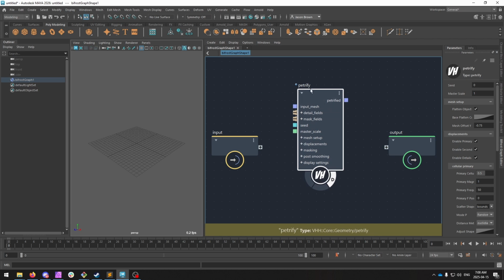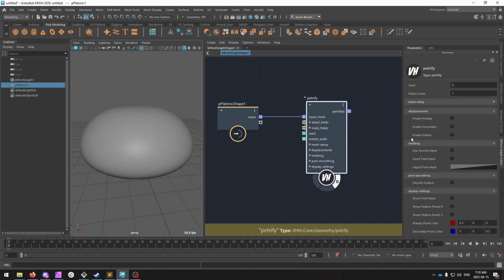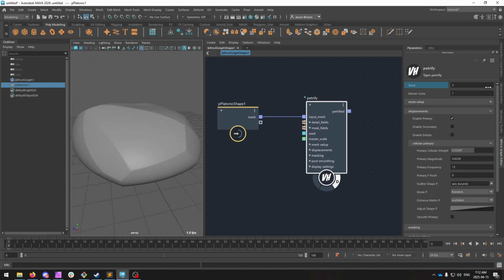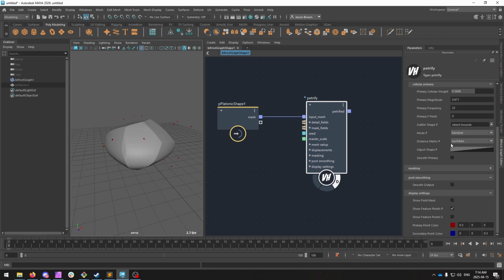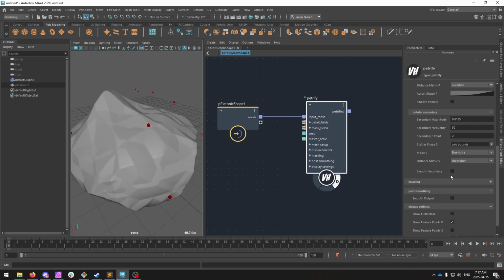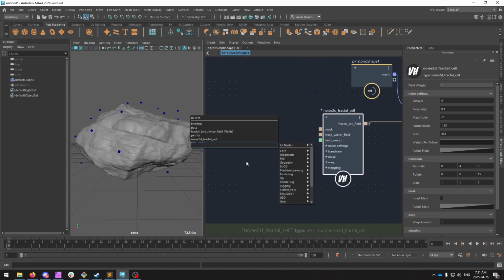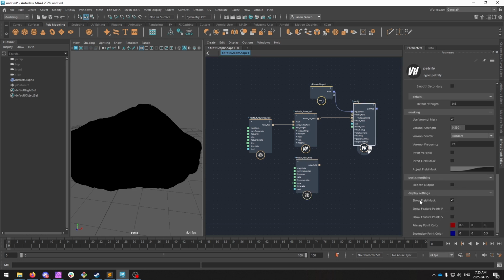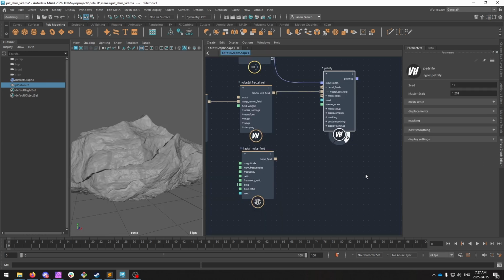How to Petrify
Welp, I made some rocks.  So here's how you can make some rocks.